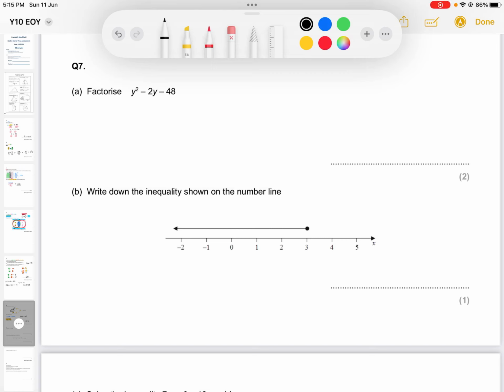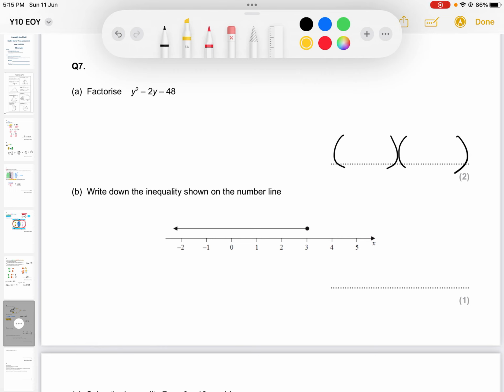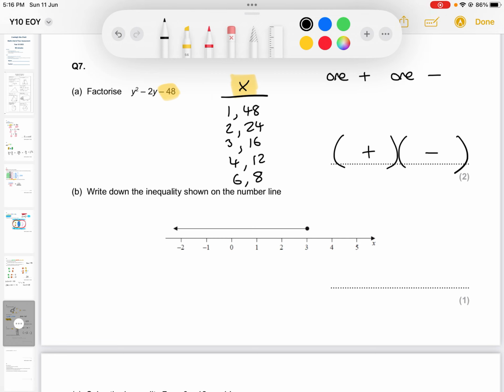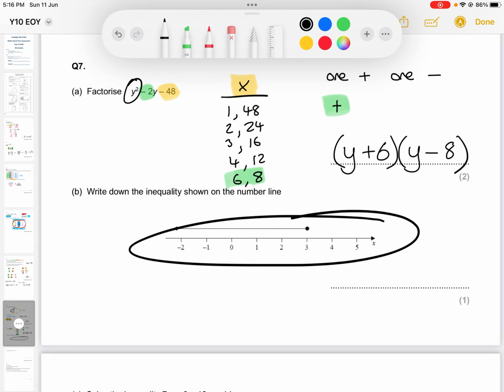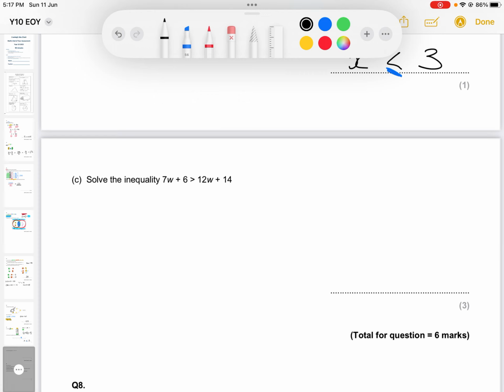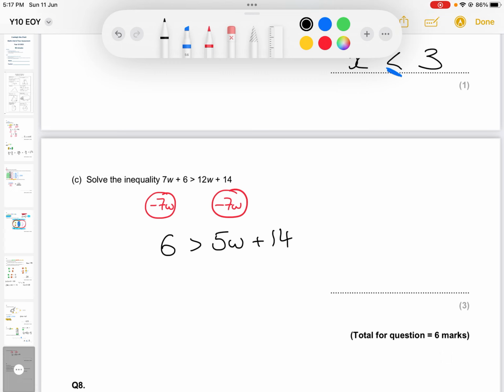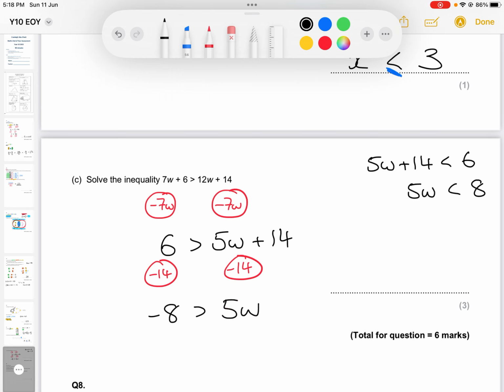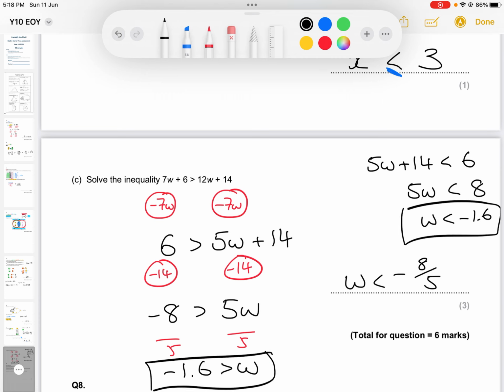Y10 EOY Assessment Question 7 Factorising a Non-Monic Trinomial Write Inequality Number Line